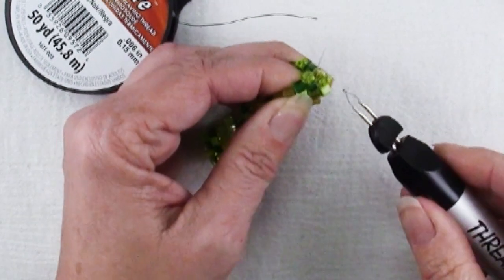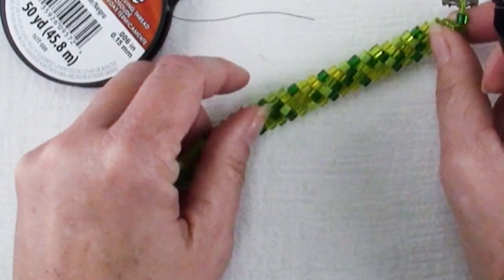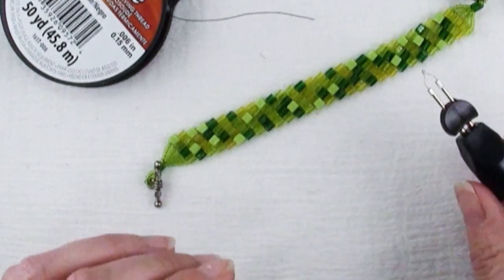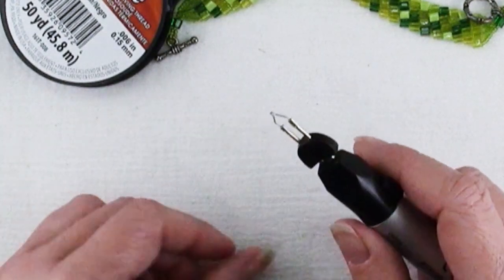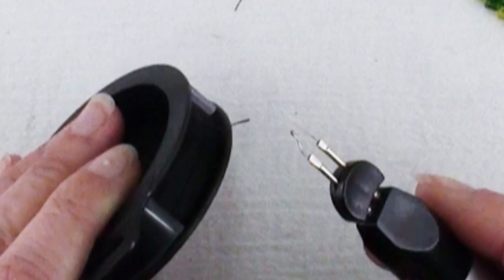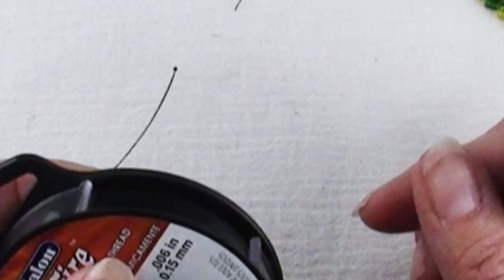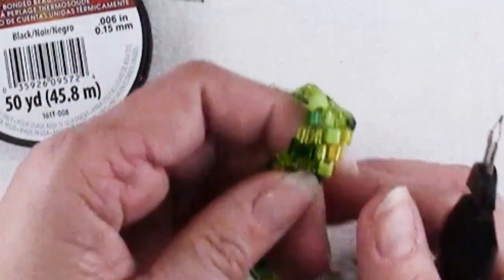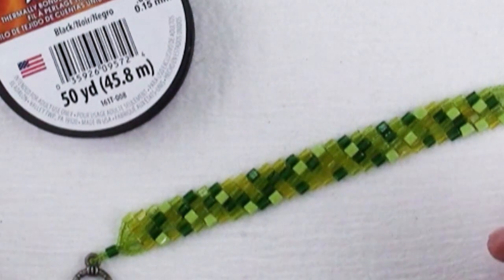6 Things NOT To Do w/Thread Burners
A thread burner is a simple device, and easy to use, but there are a few things to be mindful of. Watch to learn six things you should never do with a thread burner.

Tools and Materials:

Thread Zap II

Thread Zap II replacement tips

Perfect End Burner (Check out the other possible interesting/disturbing uses in the Amazon questions. Ummmmm, yikes.)

Fire Line beading thread

Wild Fire beading thread

Tools for melting stencil plastic and other, heavier things:

Learn how to make Fantasy Dragon Pendants in the 2020 Polymer Clay Adventure!